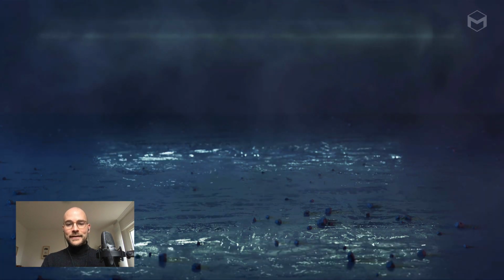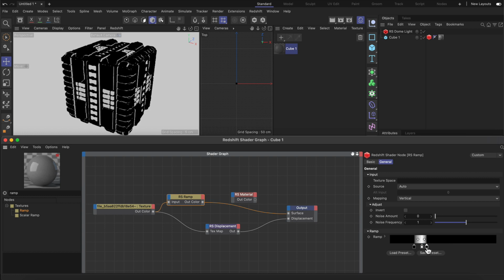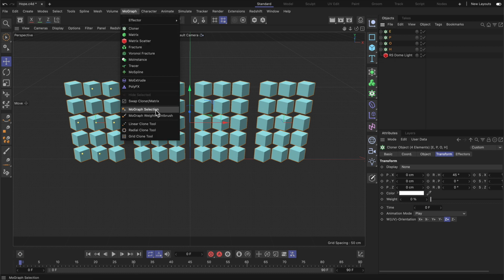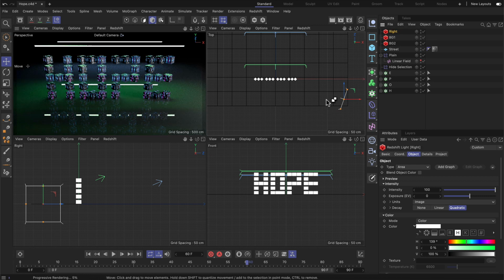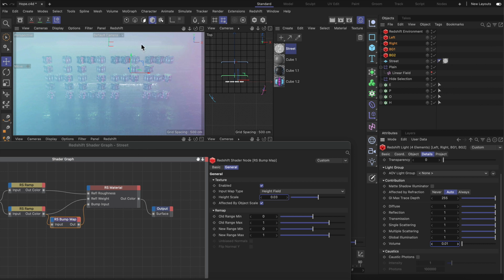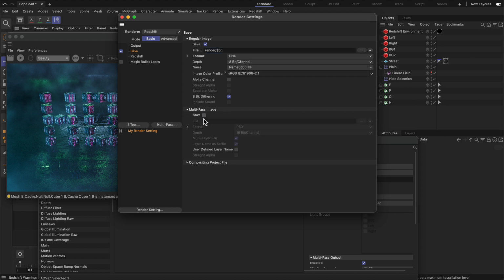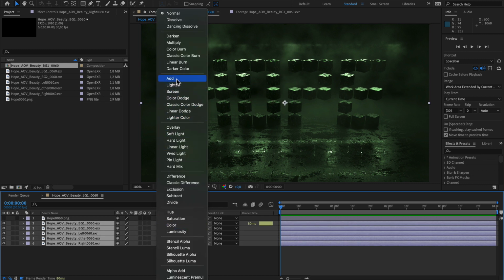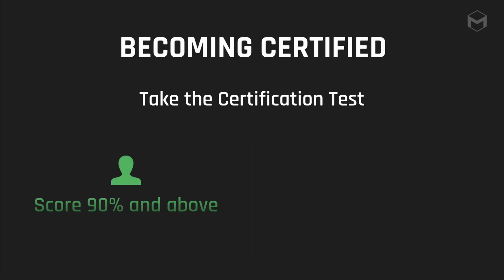CG Event Rewind: Creating Stunning Cyberpunk Titles in Cinema 4D and After Effects | Jonas Pilz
In this presentation, Maxon Master Trainer Jonas Pilz will show how to create eye-catching cyberpunk title animations in Cinema 4D and Redshift. You will learn about Cinema 4D’s award-winning MoGraph toolset and how you can set up spectacular materials and atmospheric lighting. Furthermore, Jonas will show the advantages of rendering in ACES and how you can comp everything together with full control over the lighting of your scene in After Effects.

00:00 Introduction and what we are going to create
01:32 Creating an object and setting up a displacement material in Redshift
06:21 Creating an emission map from the displacement texture
09:57 Creating variations of the displacement material
12:28 Setting up the title with animation using MoGraph
17:51 Setting up the lighting
22:06 Setting up the street material
27:27 Creating fog
30:44 Setting up Light Groups and AOVs
35:10 Render Settings
36:08 ACES explanation
39:10 EXR settings & rendering
41:39 Setting up the After Effects project and composition to support ACES
45:18 Playing around with the composition + Final result
47:16 Another ACES 32 bit project
48:15 What the Maxon Training Team does